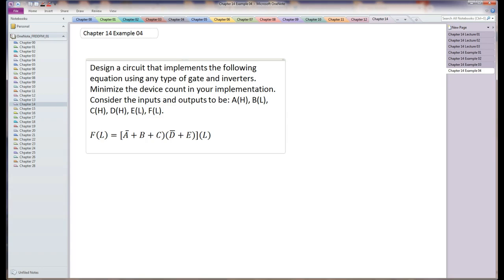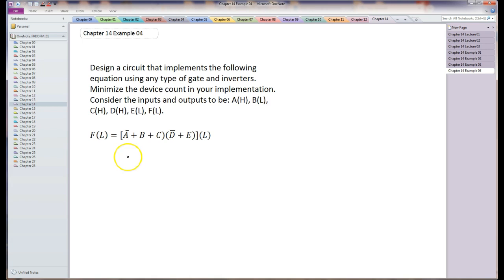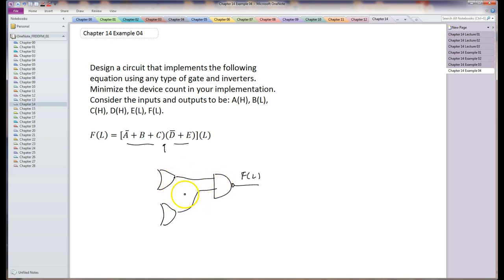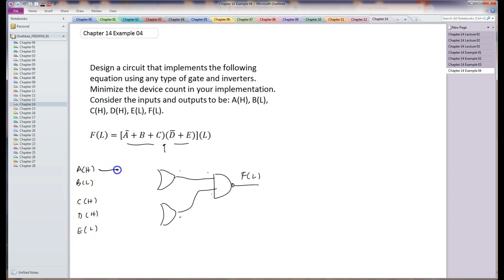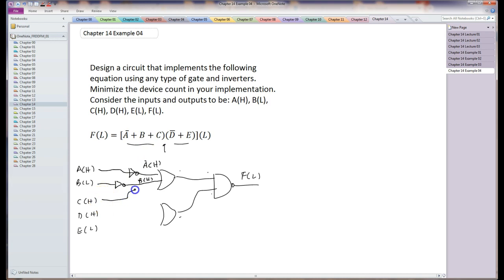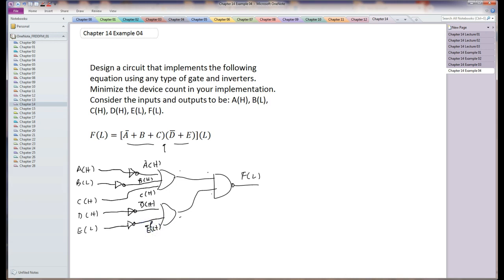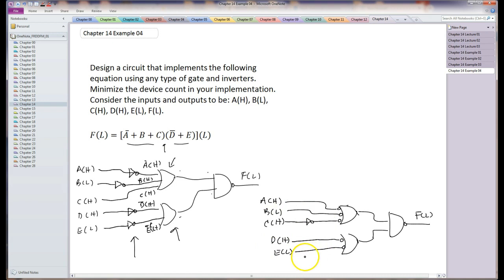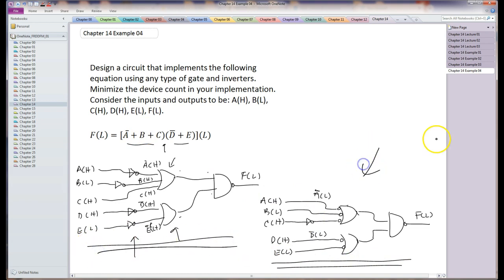Chapter_14_Example_04